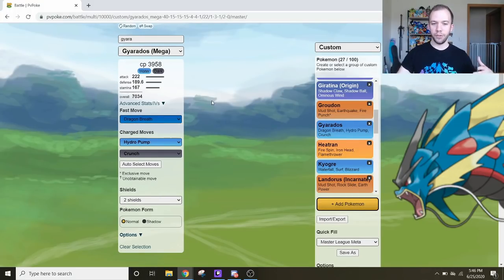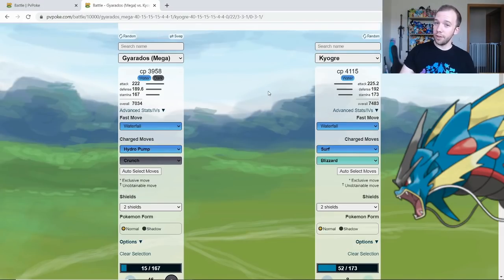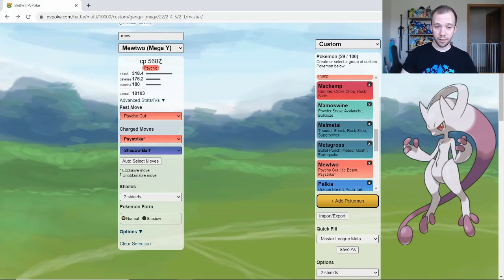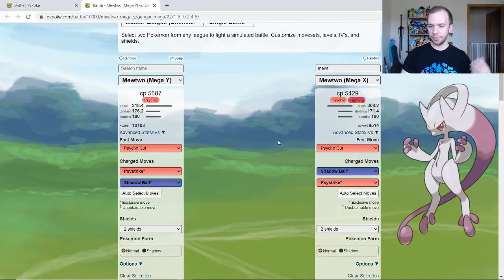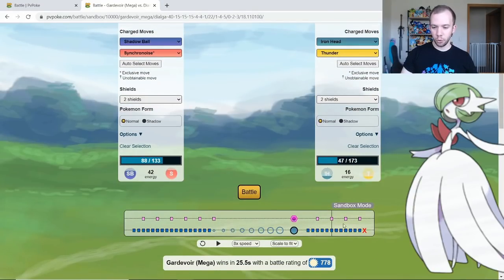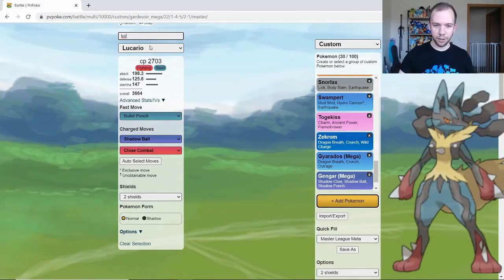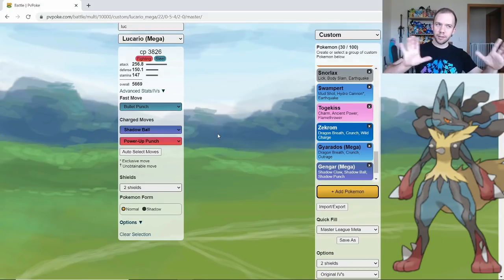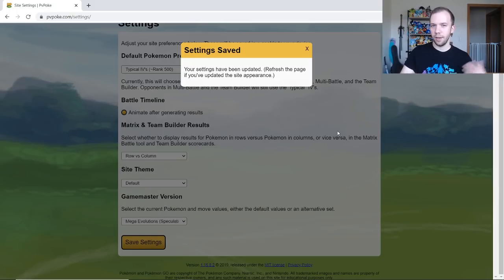Top 5 Mega Pokemon for Master League PvP | Pokemon GO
Mega Evolutions have been announced for Pokemon GO! The June 2020 Pokemon direct stated that in 2020 Mega Pokemon will be coming to Pokemon GO. This leaves many players questioning when and how we’ll get these Megas in GO and just how good these Mega Pokemon will be for Raids, PvP, and Gym Defense. In this video, I cover which Mega Evolutions will likely be good in Master League PvP. A lot of Megas have the potential to be viable in the Master League, but only a handful really stand out. These Mega Evolutions are either advancements in the best strategies or are direct counters to the Meta. Definitely a controversial bunch overall!